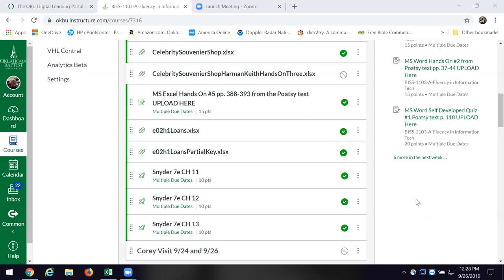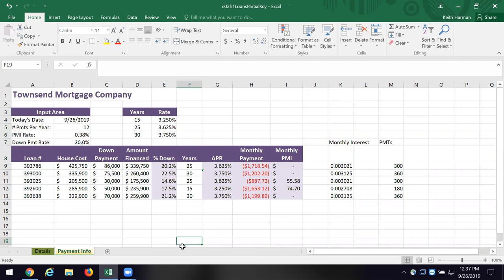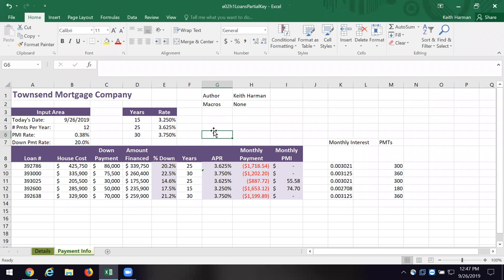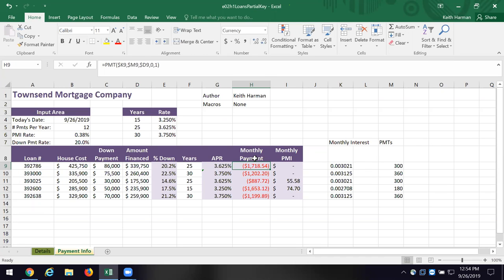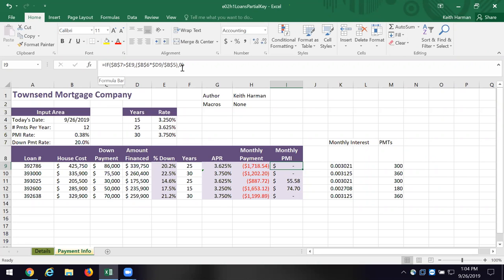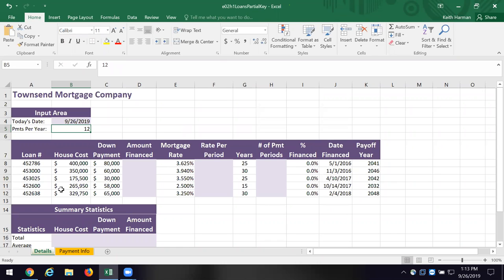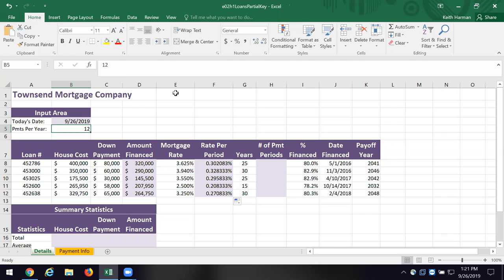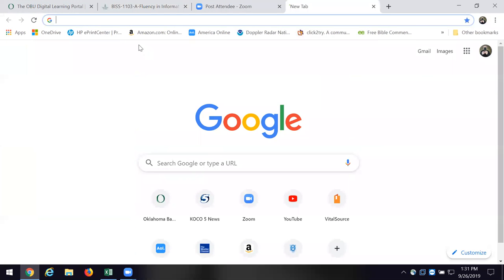BISS 1103 A TR Sep 26 2019 Screen Cast